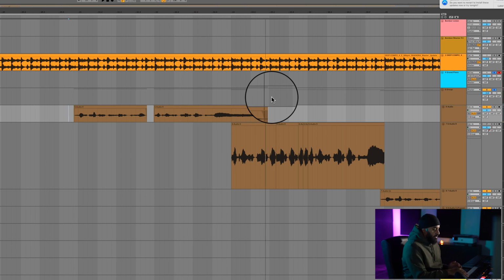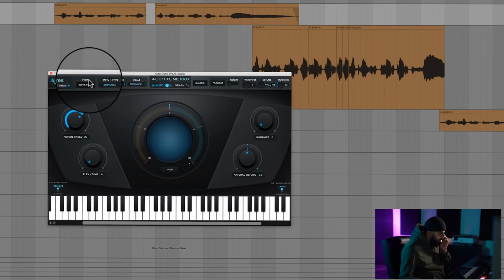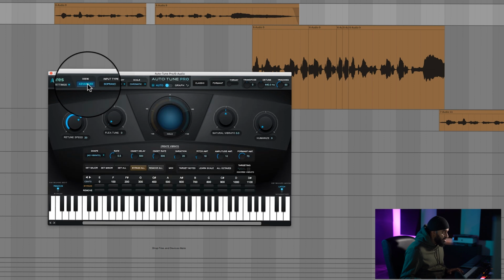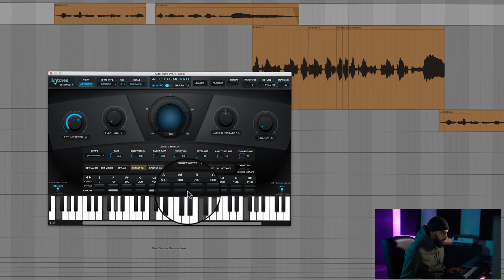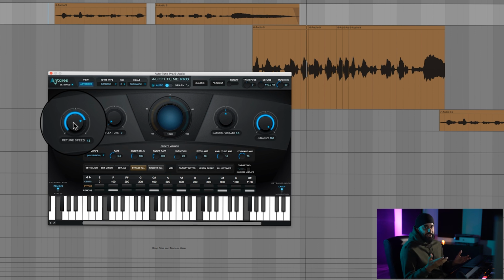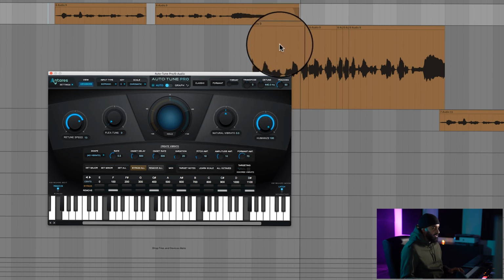How to Auto-Tune Vocals - Statik Sessions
Learn how to quickly Auto-Tune Vocals!